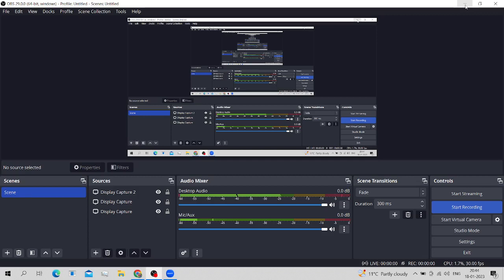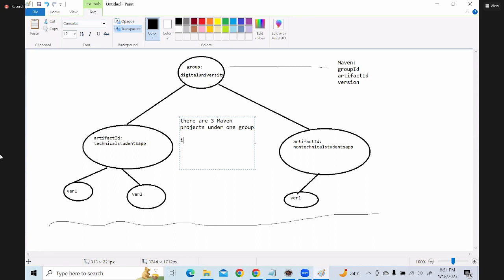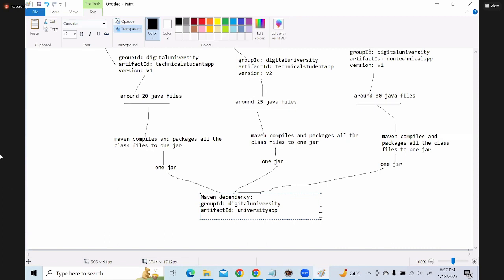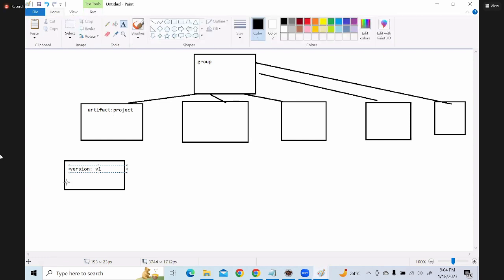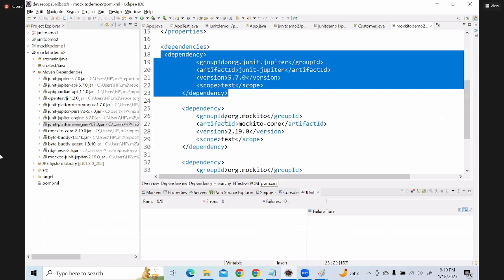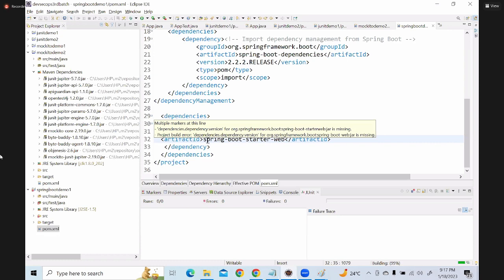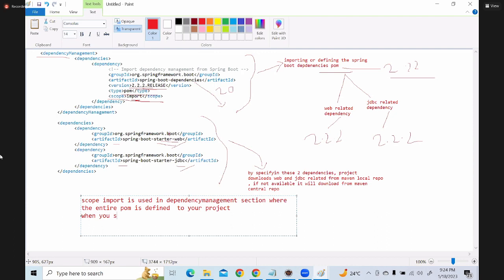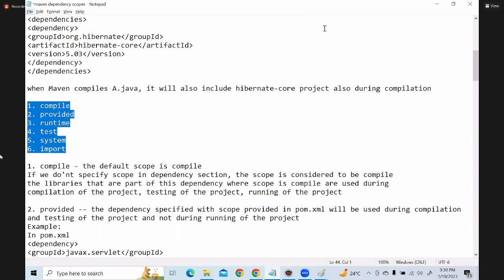DevSecOps Tools Day1 || Maven.